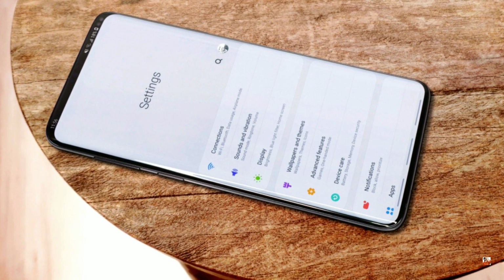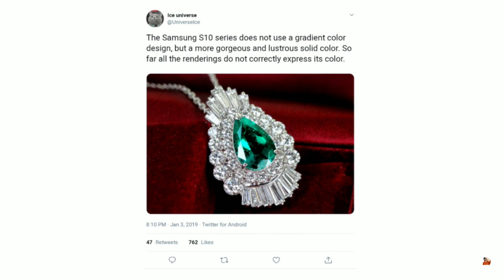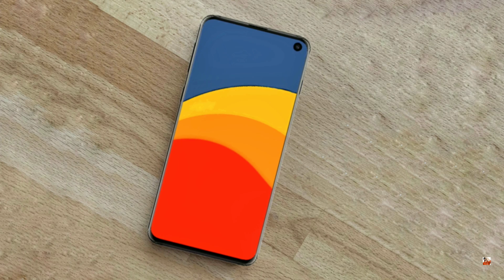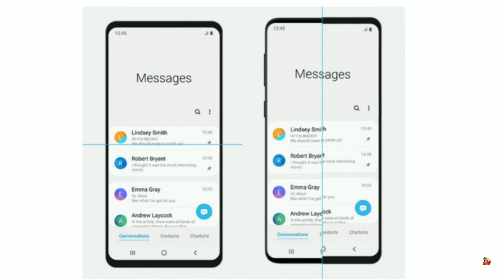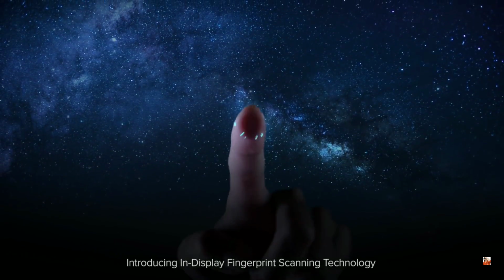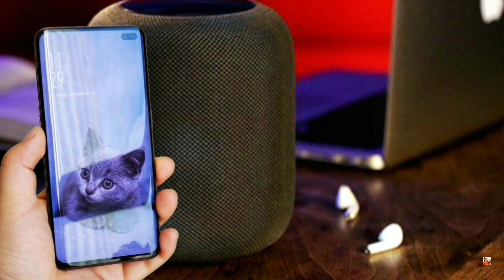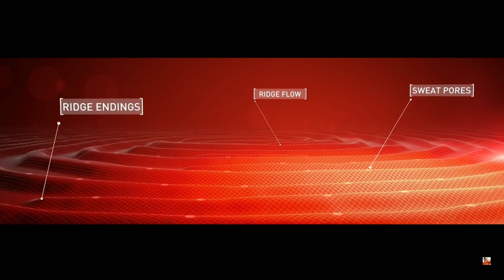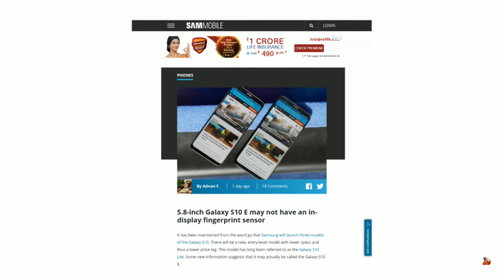Samsung Galaxy S10 - ULTIMATE LOOK!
Samsung has finally revealed the launch date for Unpacked event with a exciting information. The Galaxy S10 Lite will not feature an In-display fingerprint scanner.